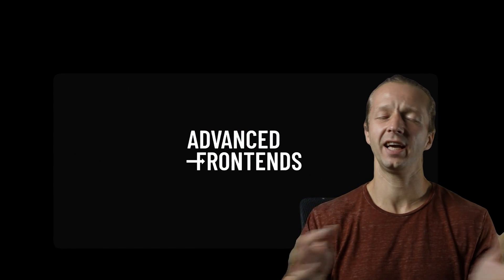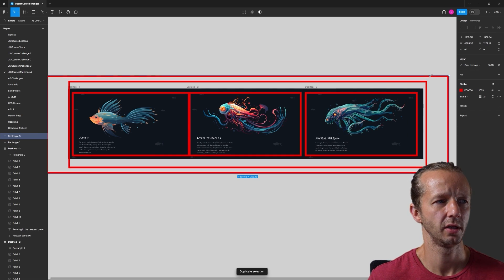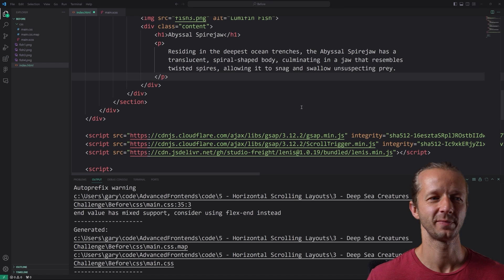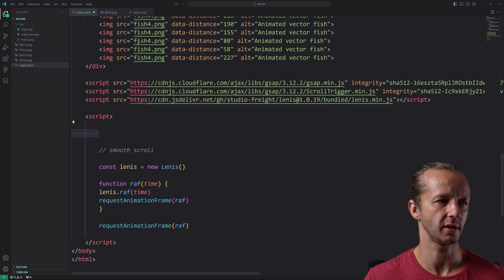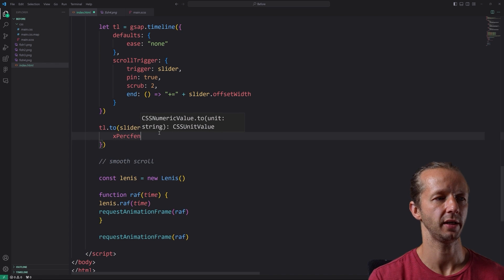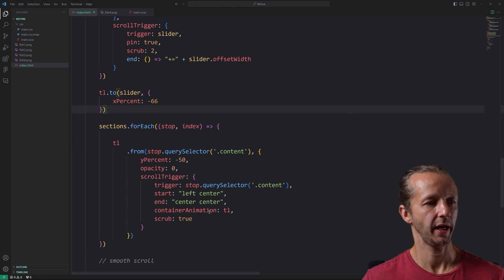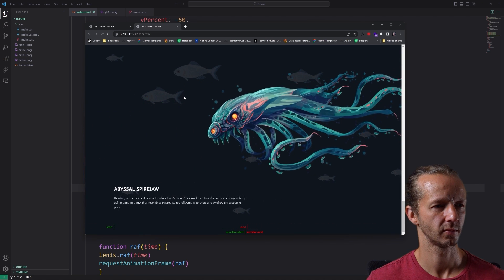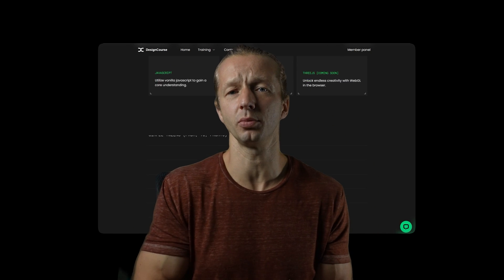How to Create an Awesome Horizontal Scroller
-- Today, I'm sharing with you a lesson video from my Advanced Frontends course. It will walk you through how to create a horizontal scroller layout using JavaScript, the GreenSock Animation Platform (GSAP), and Lenis smooth scroll.

0:00 - Intro
1:09 - HTML
7:00 - CSS Overview
8:30 - JavaScript & GSAP
18:34 - Final Thoughts